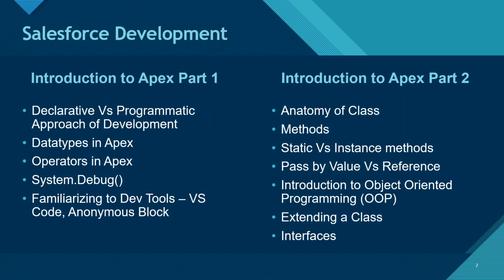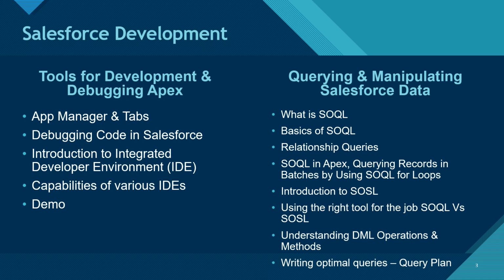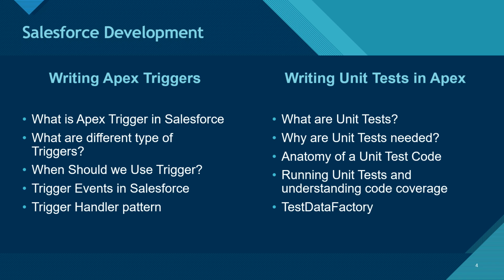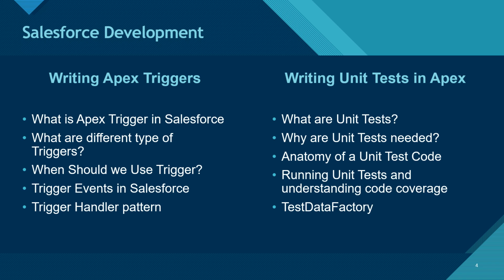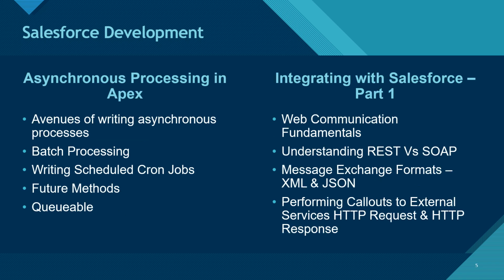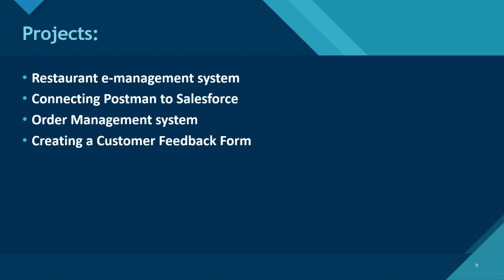Salesforce Developer Training Program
New Batch Starting - Every Month 10th.
Connect:
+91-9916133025